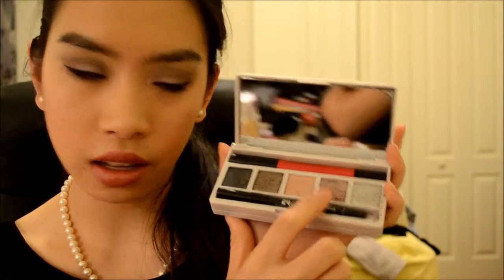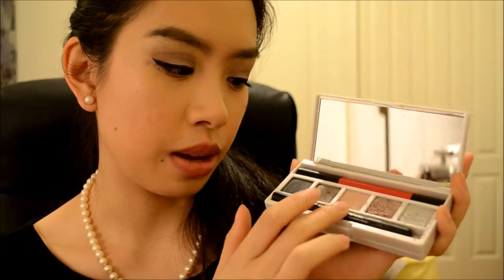GRWM 4 - Neutral Night Out Makeup Featuring Urban Decay Anarchy Palette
Products Used:
Elf Studio Eyebrow Kit in Medium
Jordana Best Lash Extreme Volumizing Mascara in Black
Jordana FabuLiner in Black
Lancome Teint Miracle Foundation in Buff 6W
Mac Pro Longwear Concealer in NW25
Mac Satin Lipstick in Brave
Nars Guy Bourdin One Night Stand Cheek Palette (Devotee, Deep Throat)
Physician's Formula Matte Eyeshadow Quad in Canyon Classics
Rimmel Sta Matte Powder in Transparent
Urban Decay Anarchy Palette
Urban Decay 24/7 Eyeliner in Zero
Wet n Wild Fergie Take the Day Eyeshadow Primer